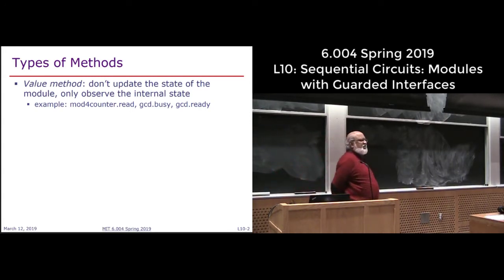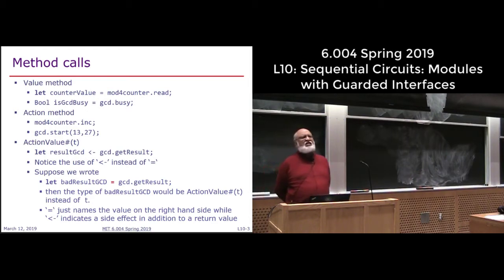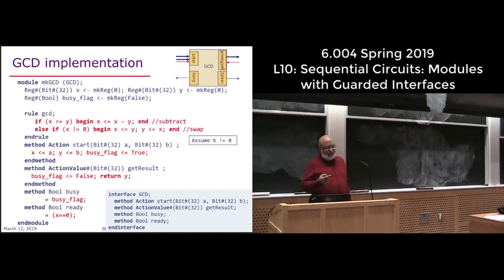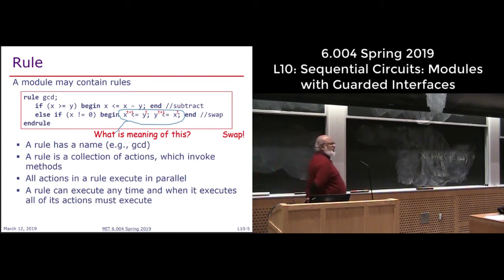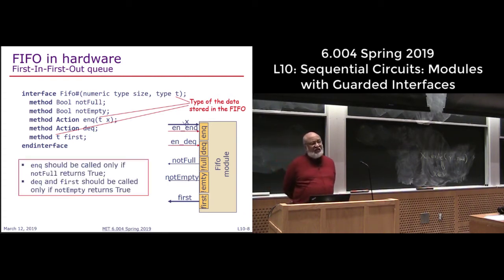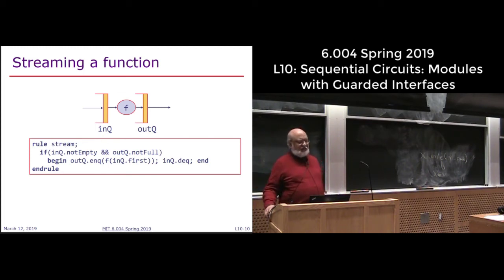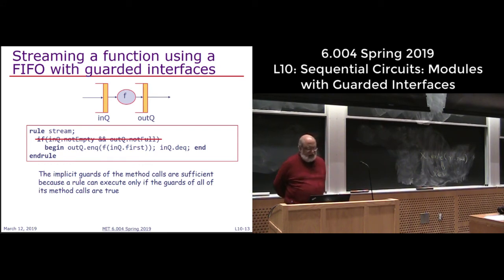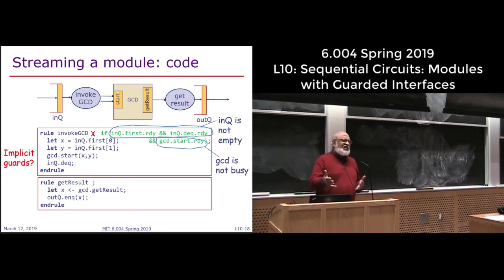MIT 6.004 L10: Sequential Circuits: Modules with Guarded Interfaces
Lecture 10: Sequential Circuits: Modules with Guarded Interfaces